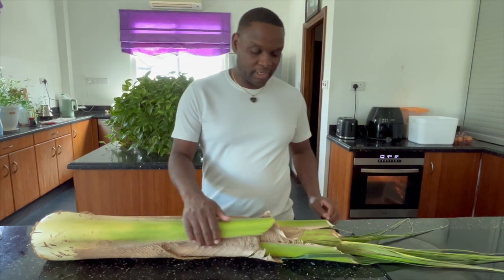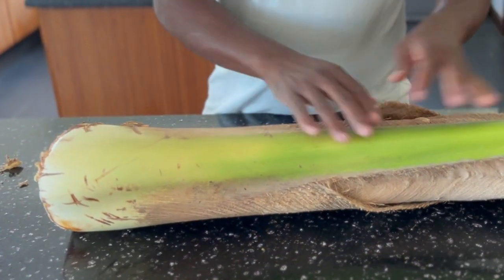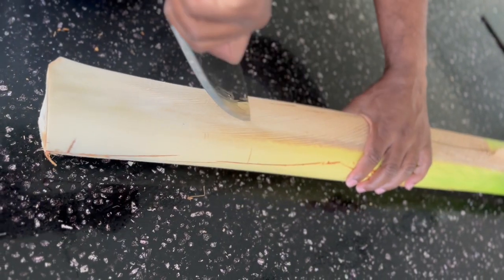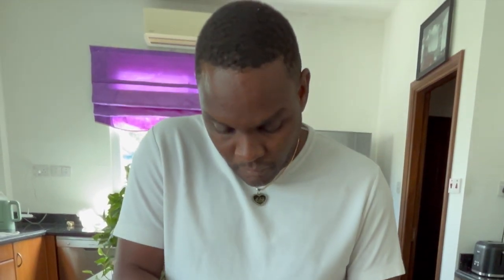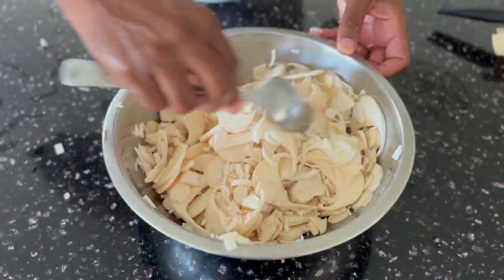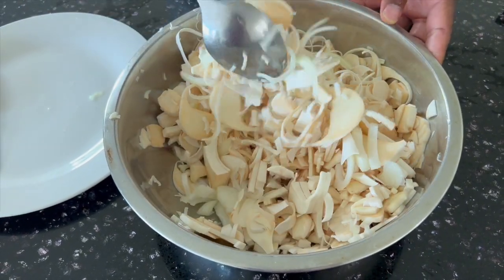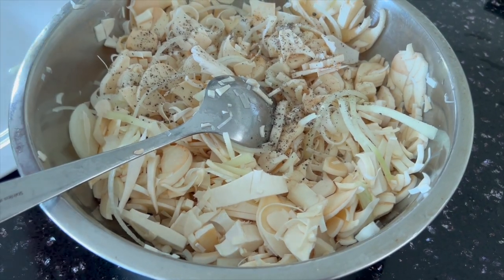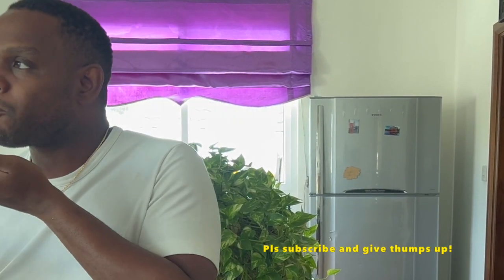How to make a healthy and delicious Coconut Heart Salad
A creole salad much loved by everyone! Give it a go as it is VERY HEALTHY and DELICIOUS.
Eat it with any meat or fish dish and rice.